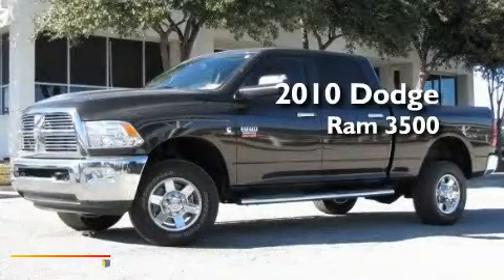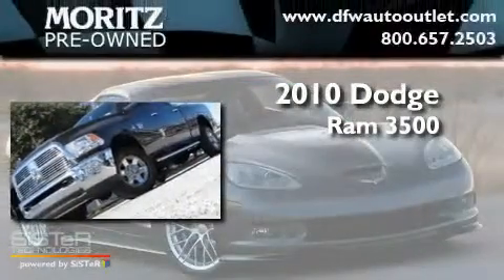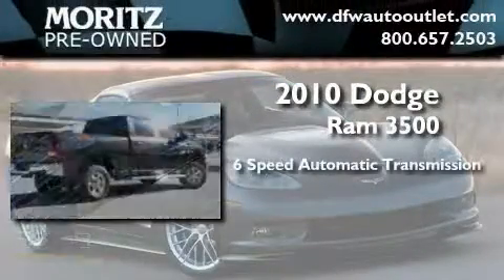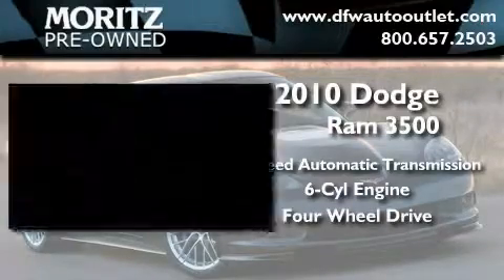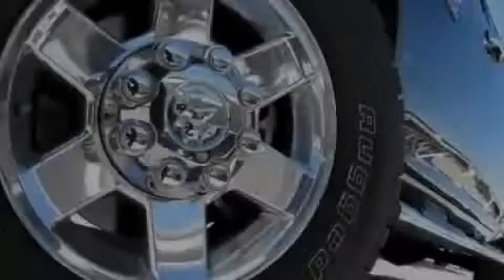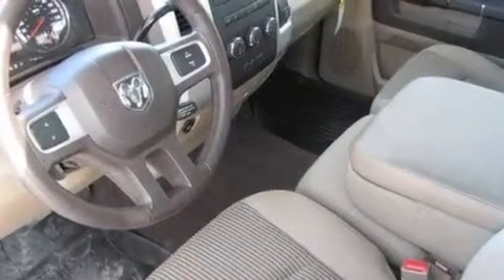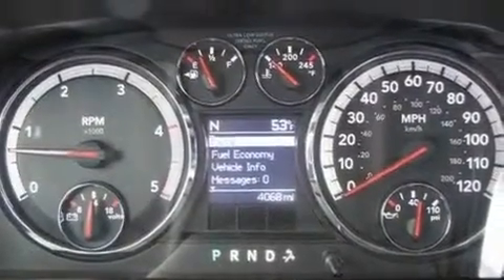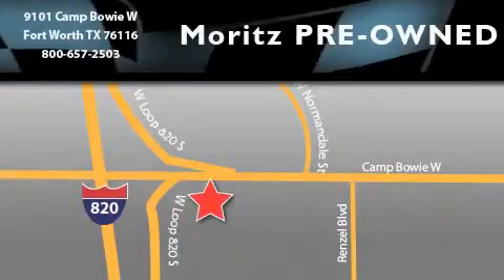2010 Dodge Ram 3500 Ft. Worth TX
Year: 2010
 Make: Dodge
 Model: Ram 3500
 Engine: Diesel I6 6.7L/408
 Trans.: Automatic

 2010 Dodge Ram 3500 Ft Worth TX